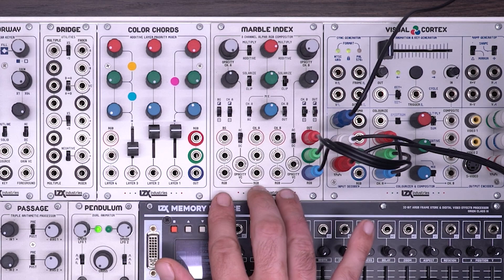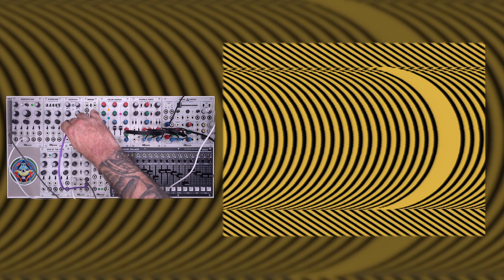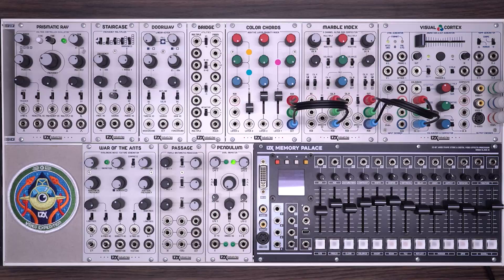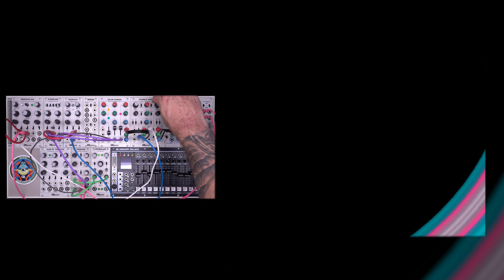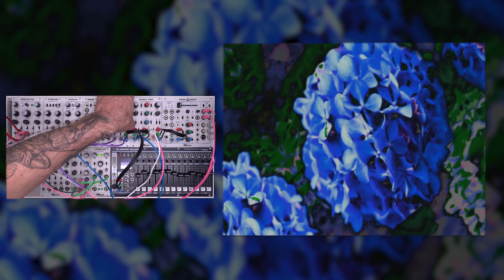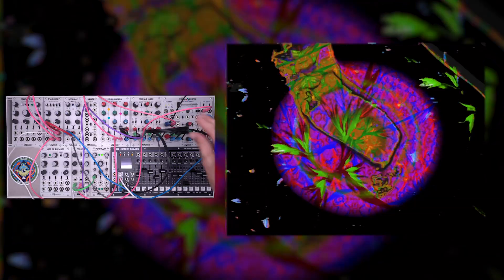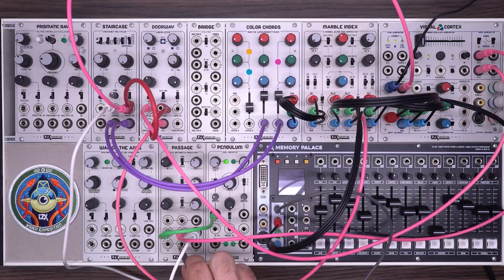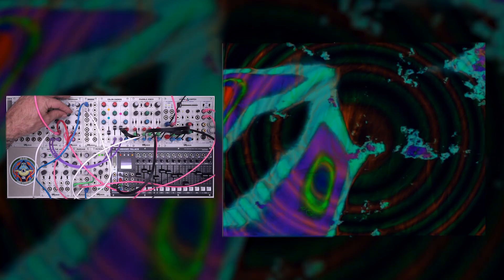LZX Marble Index - 3 Patches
In this video, artist Johnny Woods explores the complex behaviors offered by our Expedition series Eurorack module, Marble Index. This three layer keyer goes deep and is the most impressive compositor available.